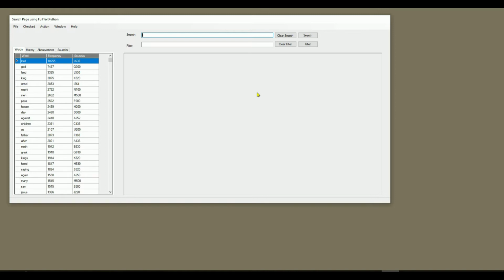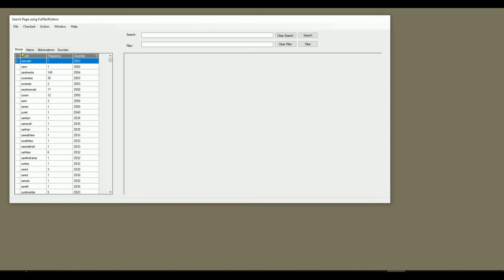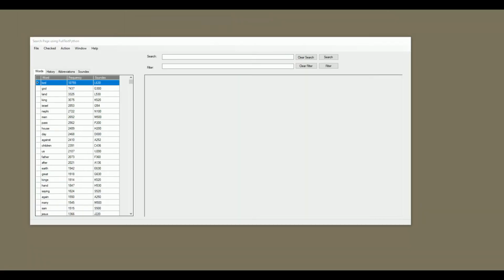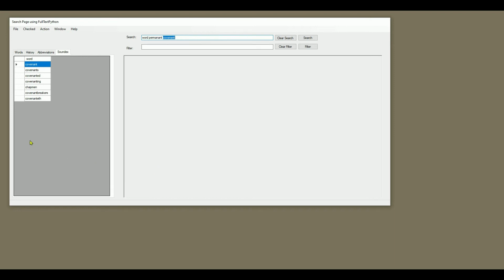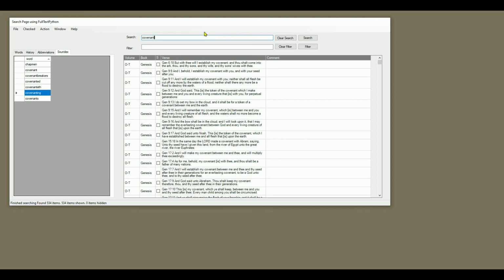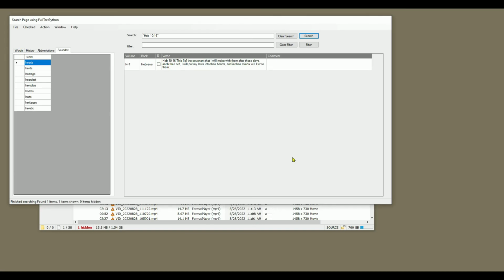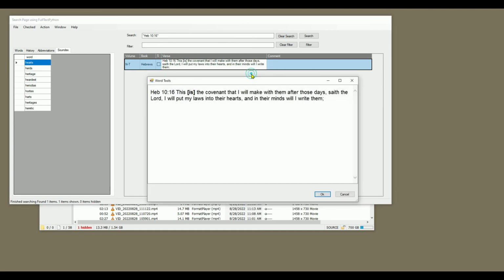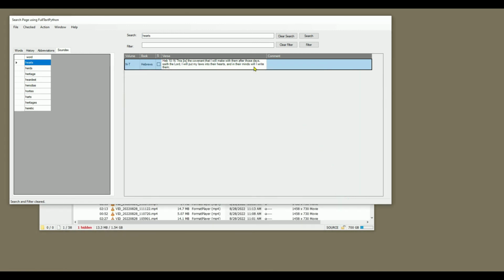The Scripture Chaser Word Tools - Additional Optional Tools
0:00 Additions and Improvements
2:12 Word Tools, Using the Search or Filter Text Boxes
6:20 Word Tools, From the Search Grid